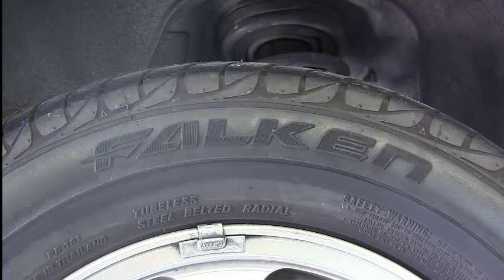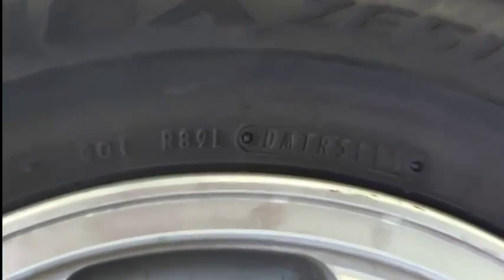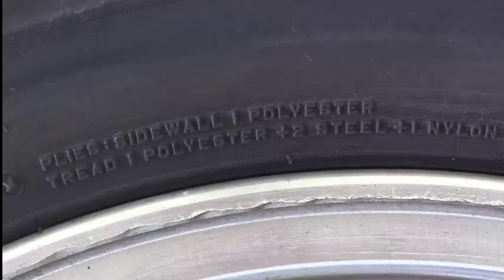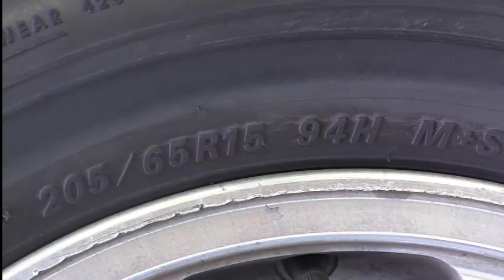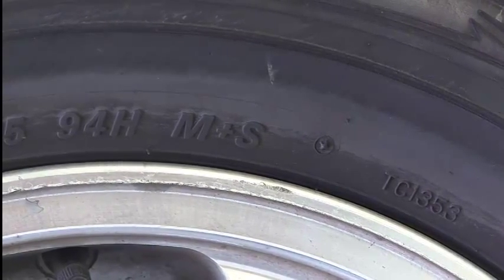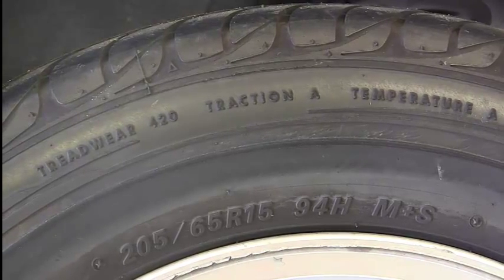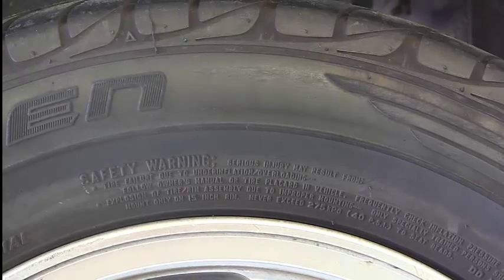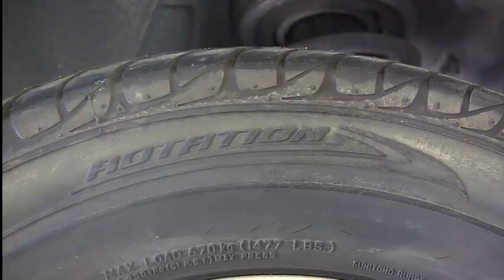Tire Identification - Understanding how to read tire sidewall information and tire size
ever wonder what the information written on the side of your tire means?    I walk you through what each item and explain what the information means and help you understand the  key points as it relates to tires.   aspect ratio, load index, speed rating